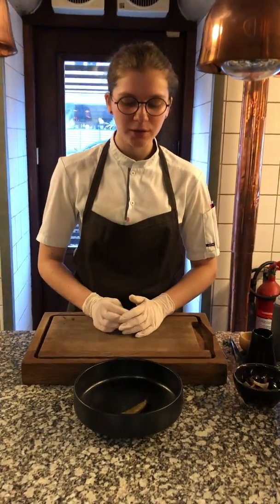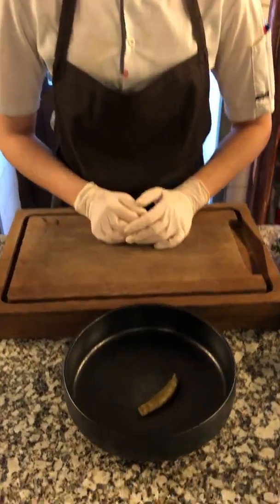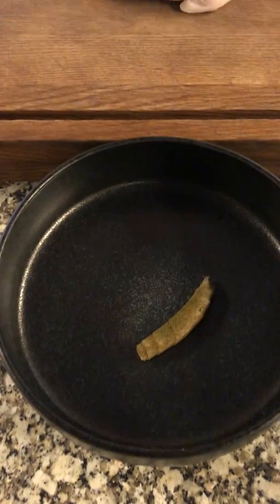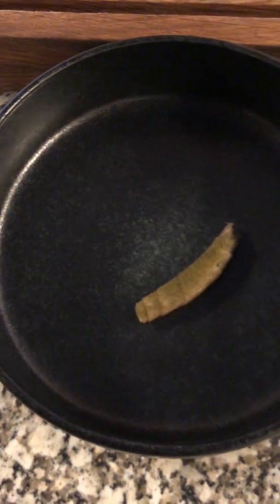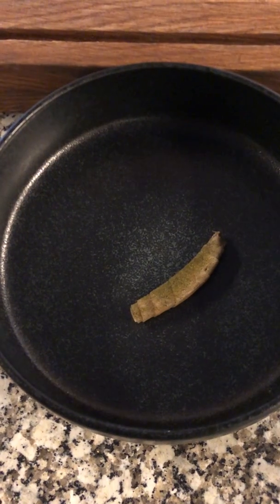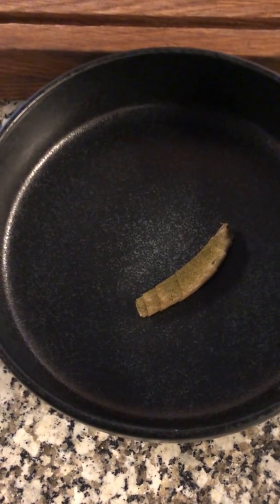Our student chef, Sofie, plating her daikon, mushroom and salsify test dish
Every Wednesday at Kokkeriet we let our student chefs make their own dish that we add to the current menu. This gives the student chefs the opportunity to hear the feedback from our amazing guest so they later can use it to improve their craft.